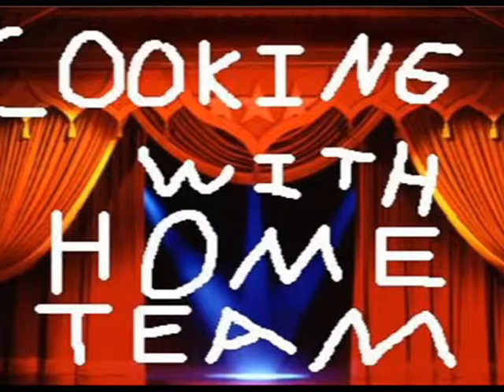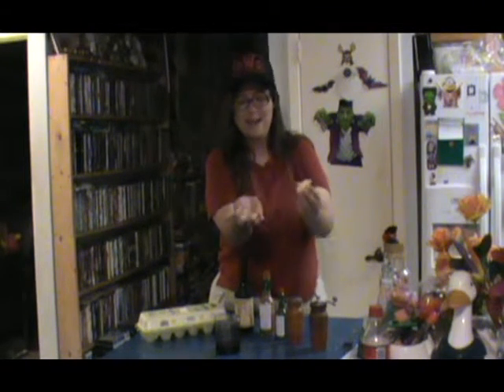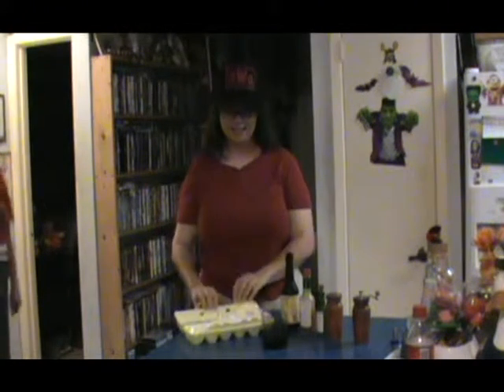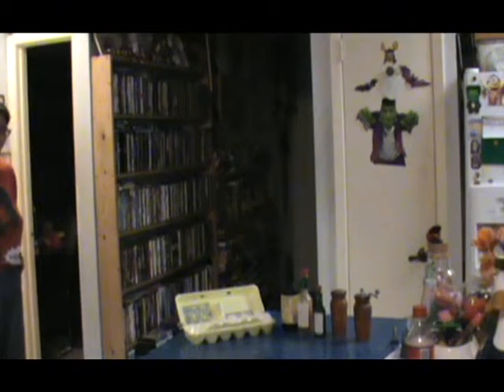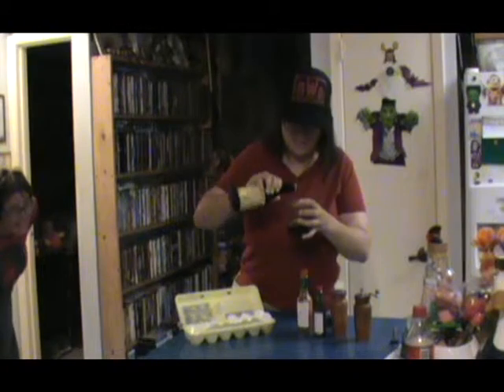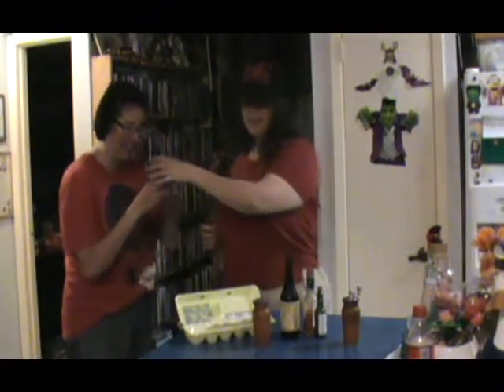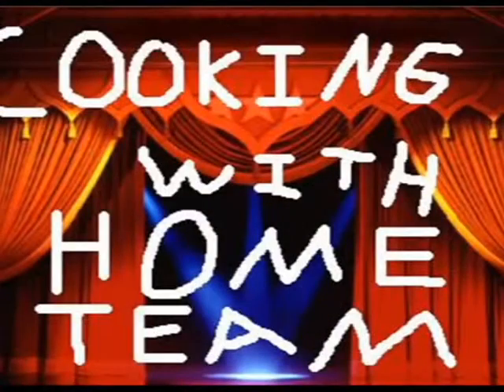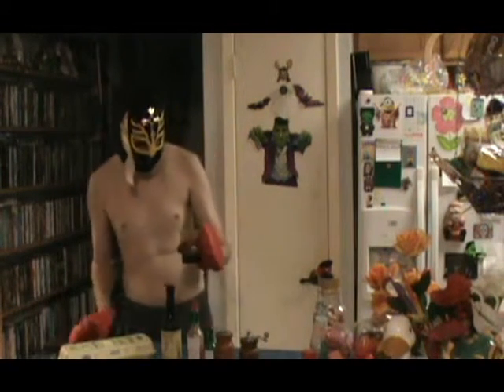Cooking With HomeTeam #8: Prairie Oyster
HomeTeam shows use how to make prairie oyster like from Cowboy Bebop

MyOwnEmailShow And YouTube.com Private Policy

YouTube.Com Privacy